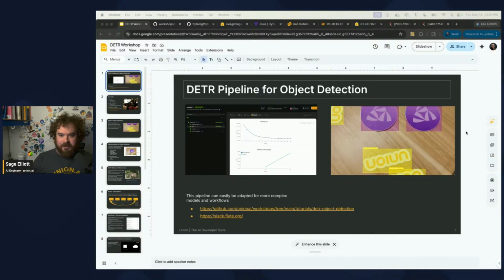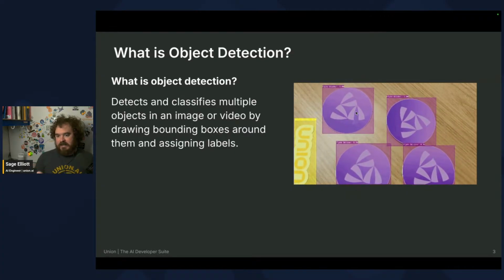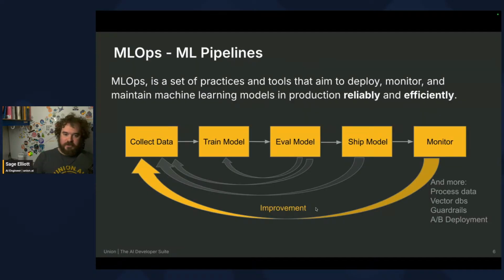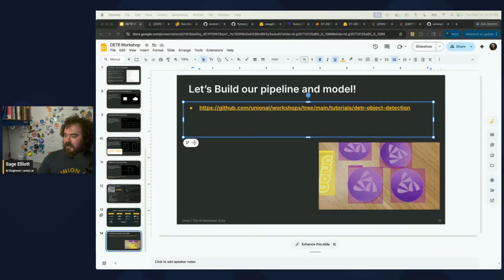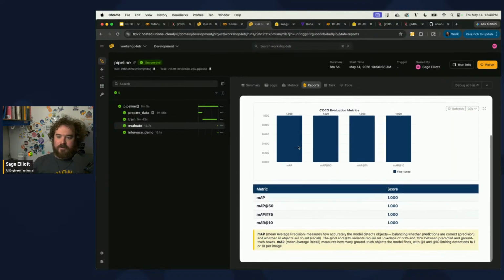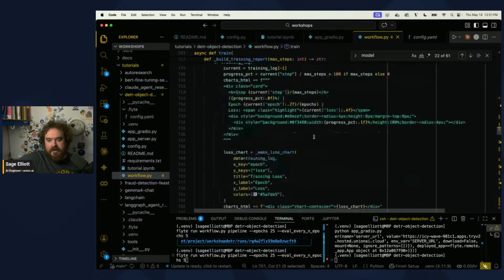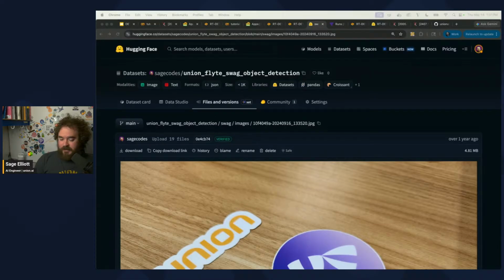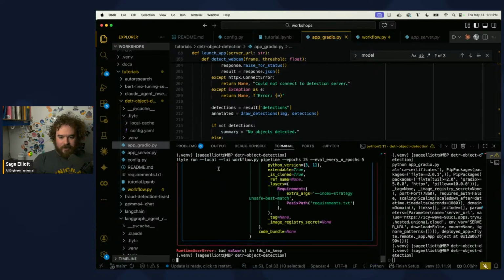Detection Transformer (DETR) for Object Detection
​Object detection is still one of the highest-ROI models in applied ML, powering quality inspection, inventory systems, safety monitoring, medical imaging, and autonomous systems. Fine-tuned detectors consistently outperform general-purpose vision models on domain-specific tasks, and they do it with a fraction of the compute, latency, and cost.

​In this hands-on workshop, we'll fine-tune a DETR (DEtection TRansformer) model on a custom dataset and deploy it behind a simple UI. By the end, you'll have a working detector, a walkthrough of how to build your own datasets, and a reusable pipeline you can point at your next detection problem. A full end-to-end computer vision workflow built on infrastructure that scales from your laptop to a production cluster.

​A practical intro to DETR and why transformers changed object detection
​How to build your own dataset: collection, labeling workflows, and common pitfalls
​Fine-tuning DETR with Hugging Face Transformers
​Orchestrating the pipeline with Flyte 2: cached data prep, GPU-aware training, and reproducible runs
​Deploying the model with aUI, with a path to scaled inference
​Patterns for extending to your own detection problem

​What you'll leave with
​A fine-tuned DETR model trained on a custom dataset
​A reusable training and deployment pipeline you can adapt to your own data
​The knowledge to build and label your own datasets for future projects
​A portfolio-ready project and a certificate of participation

​ML engineers and practitioners who want to move past pretrained demos and train detectors on their own data. Whether you're prototyping at work, evaluating infrastructure for a production CV use case, or building a portfolio project, you'll leave with code you can keep extending.

​Hosted by Sage Elliott, AI Engineer at Union.ai.